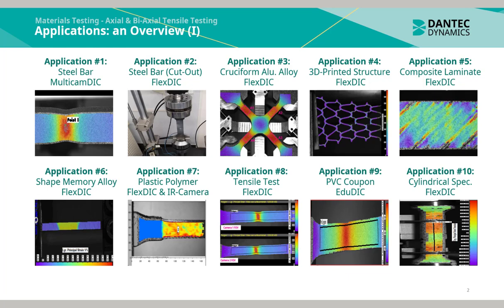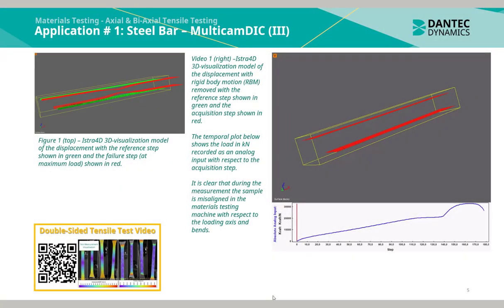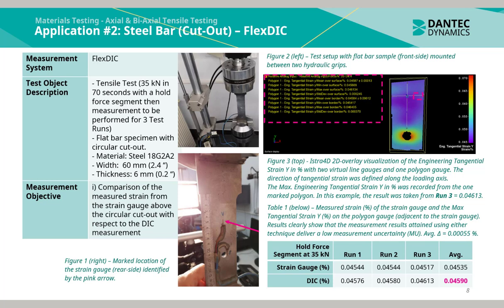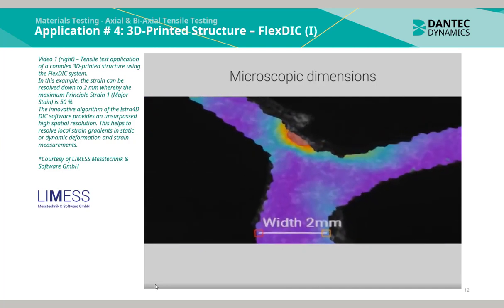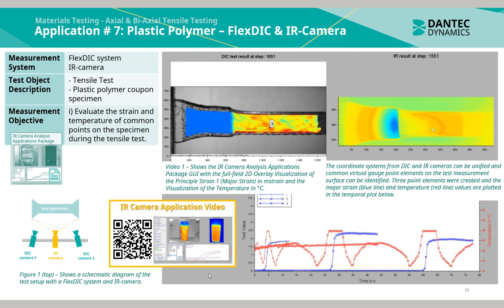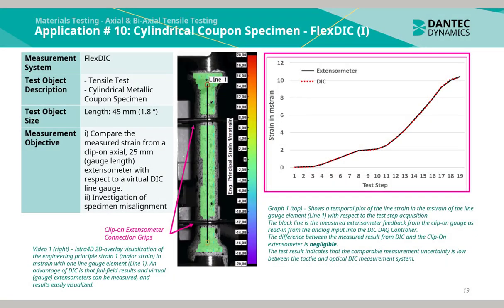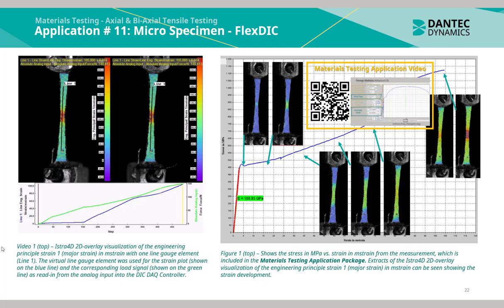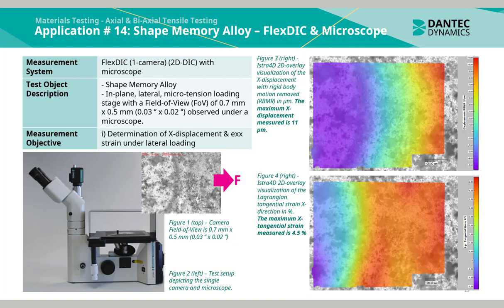Axial & Biaxial Material Testing Applications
In this video, we present an overview of Axial & Biaxial Material Testing Applications, using the EduDIC system.